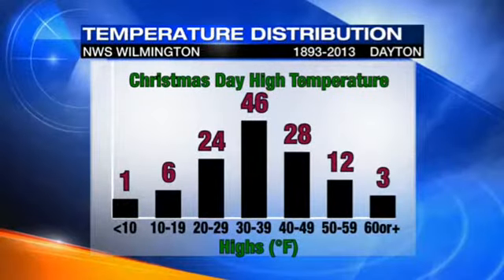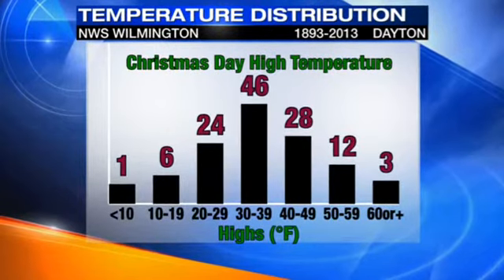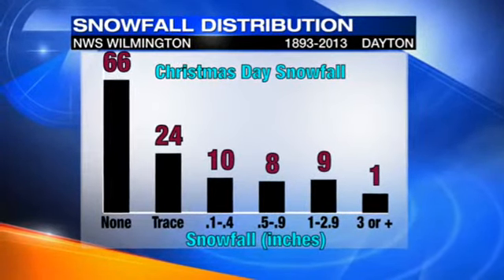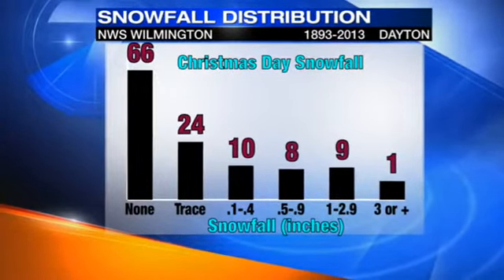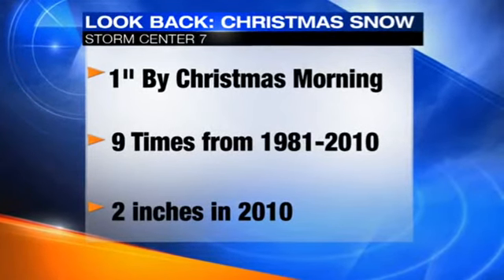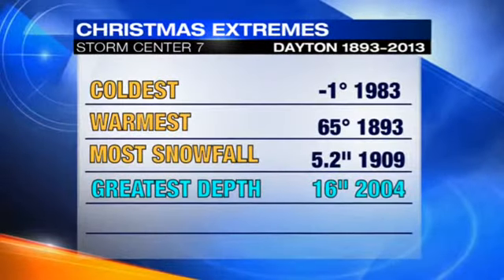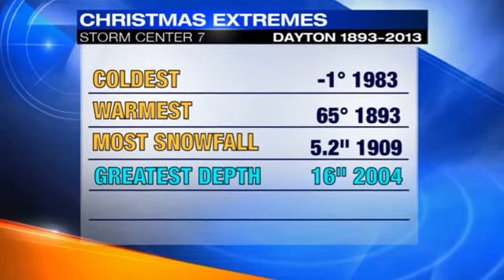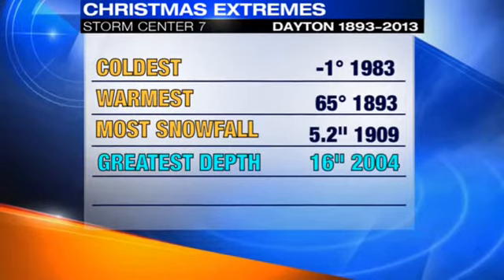White Christmases not common in Dayton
A look back at stats from 1893 to 2013 can bring some perspective to what the holiday typically holds.
We usually see highs fall in the 30s, and more times than not pick up no snowfall.
There is an actual amount of snow that makes a “white Christmas.” Technically, there must be an inch or more on the ground Christmas morning.
Looking back, this event isn’t a common occurrence in the Dayton area. Our most recent “white Christmas” was in 2010 when there were 2 inches by Christmas morning.
From 1981 to 2010, we have only had nine holidays that could be called a “white Christmas.”